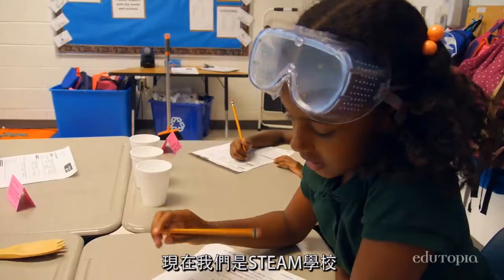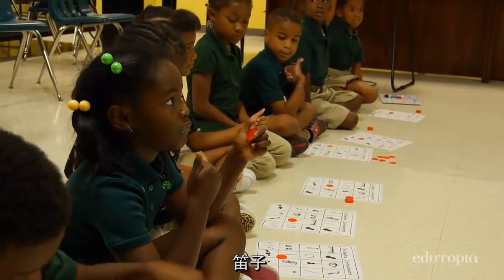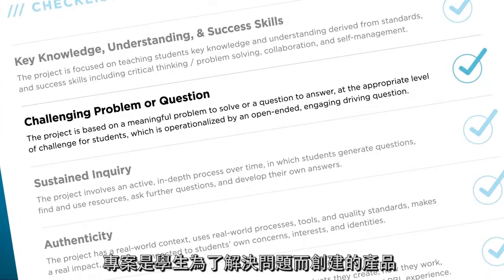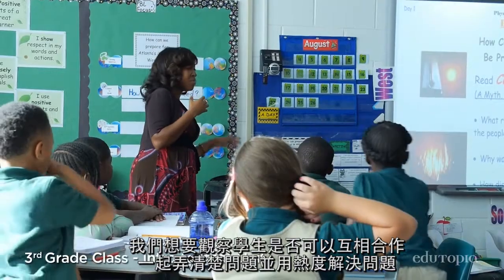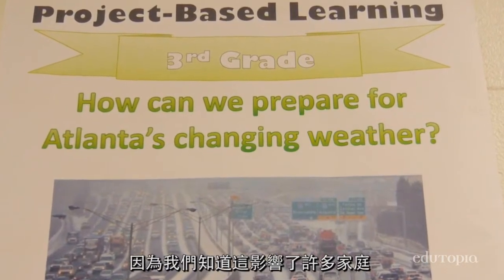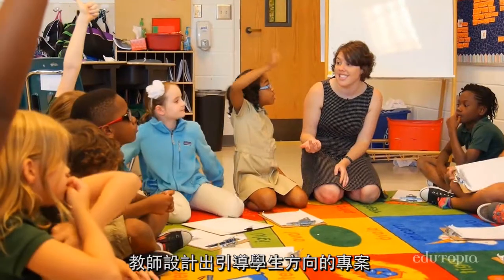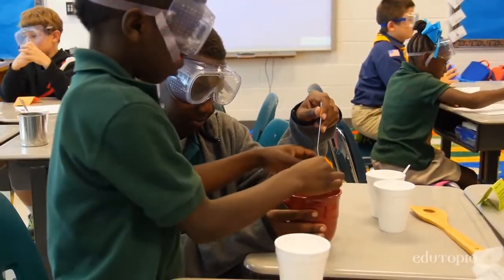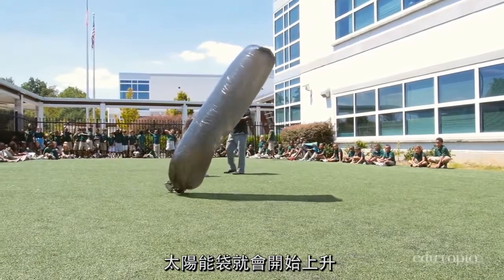STEAM教育 + Project-Based Learning專案式學習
以專案式學習帶領孩子探索STEAM，讓學習更有成效。